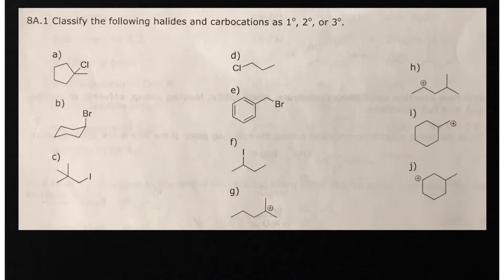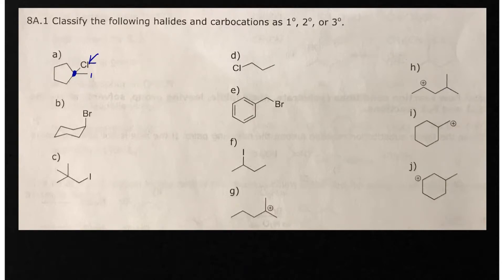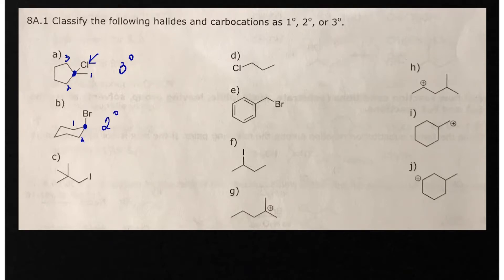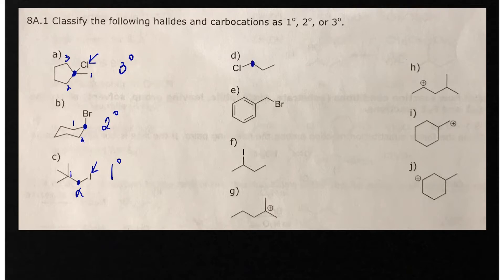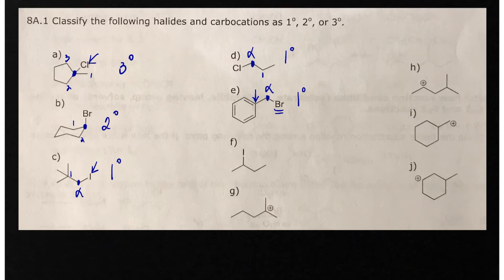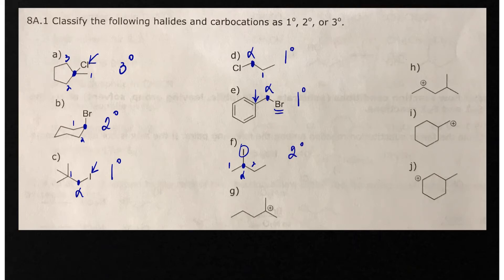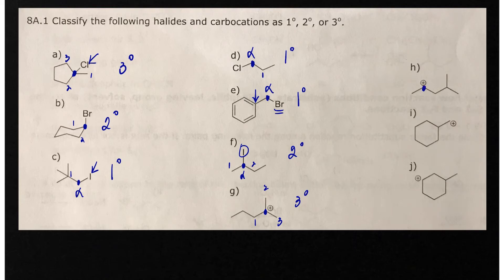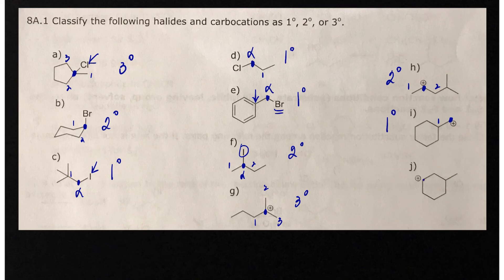classification RX and carbocations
This tutorial helps you classify alkyl halides and carbocations as primary, secondary, or tertiary.